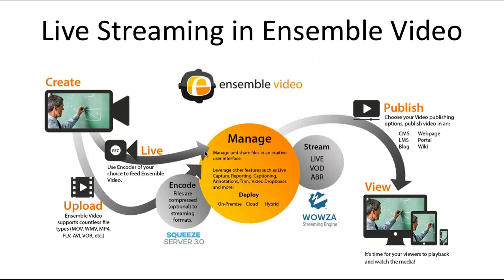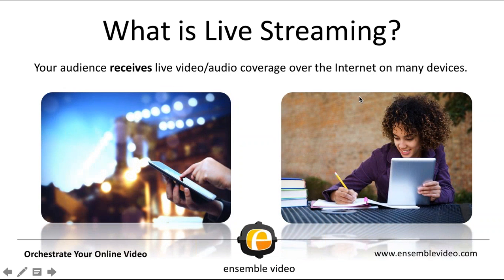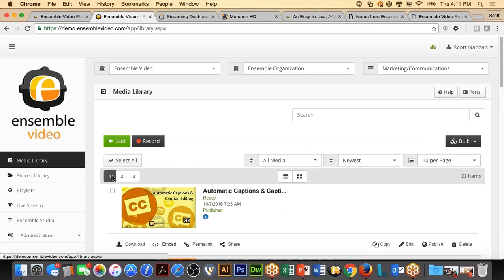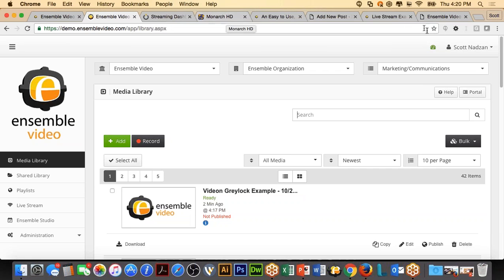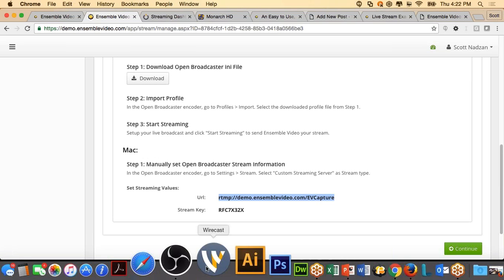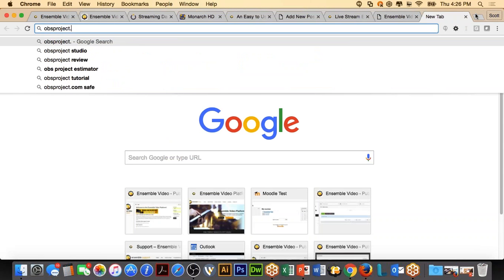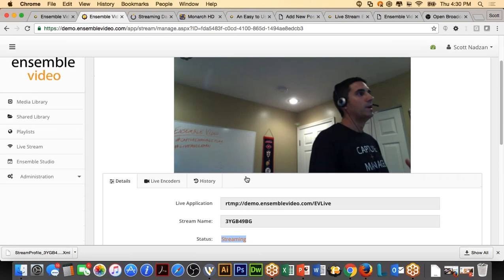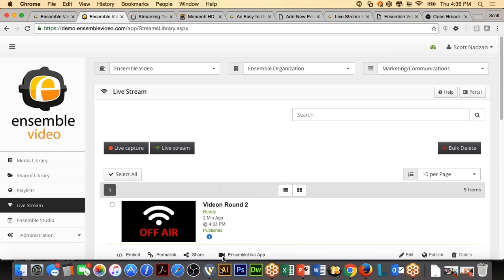Ensemble Video Live Streaming Webinar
We will show you how Ensemble Video makes live streaming easy and enable users to automatically record streams into their Ensemble Video media library. You can use third-party encoders like Wirecast, OpenBroadcaster, Videon Greylock HD and the Matrox Monarch HD to publish Live broadcasts to a webpage, CMS, LMS, blog or portal.